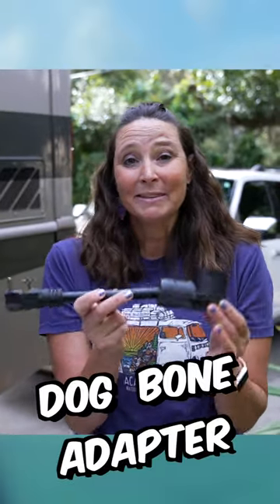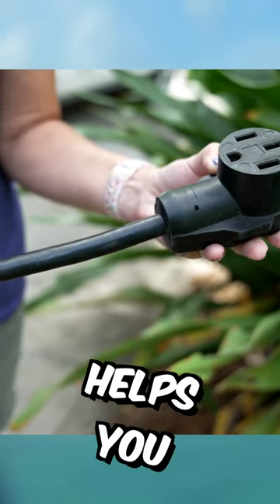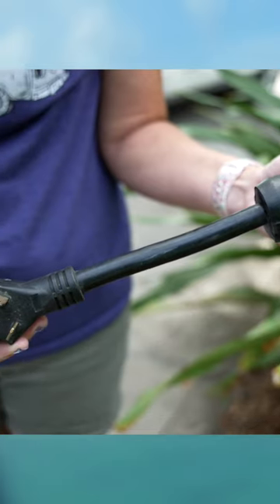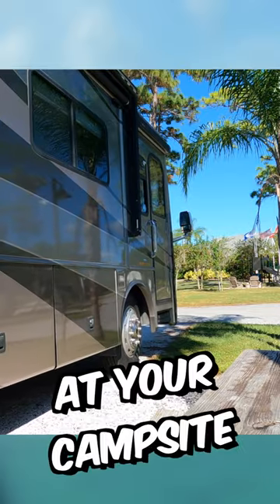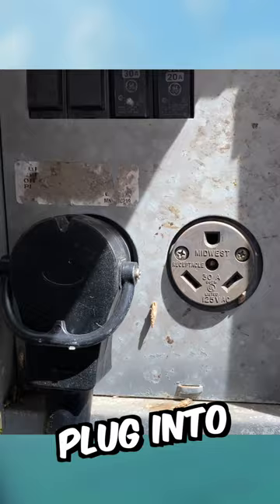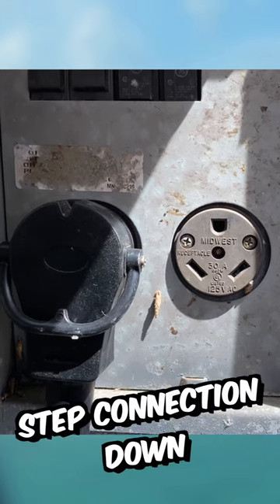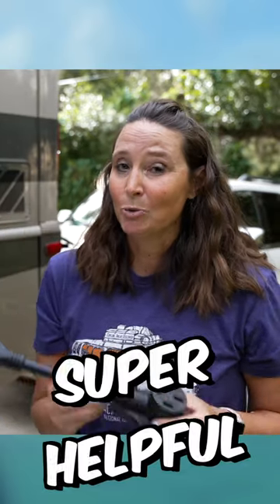This Is NOT What You Think It Is 😂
Got it on Amazon